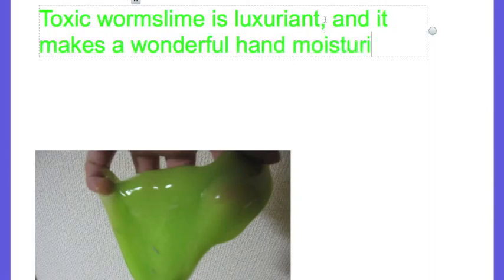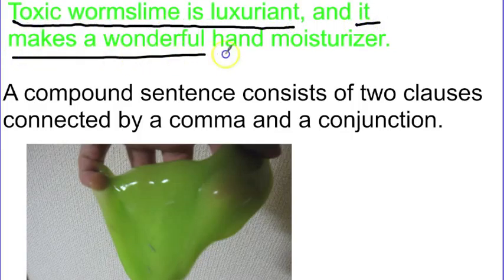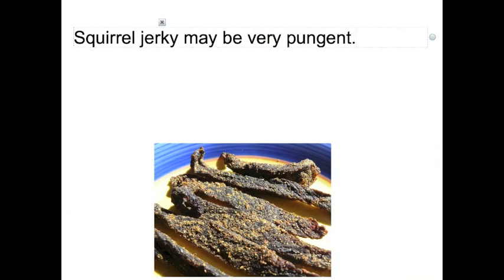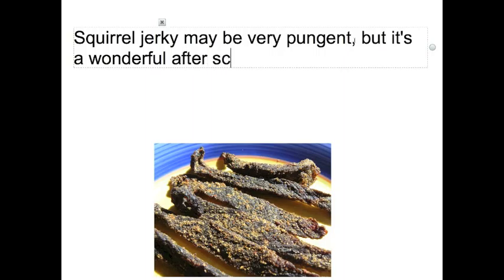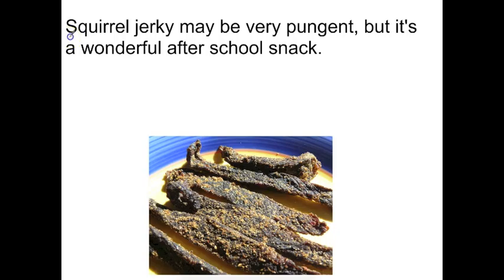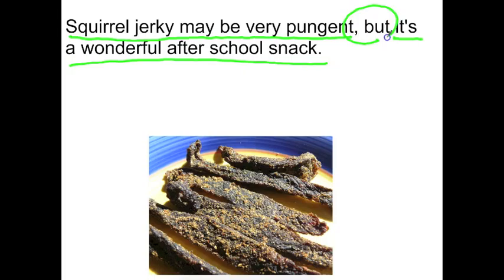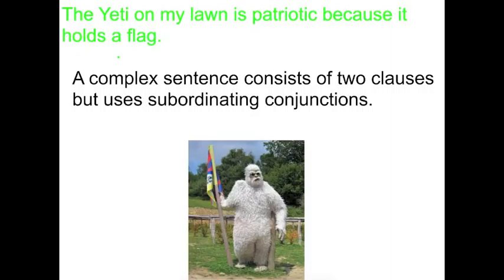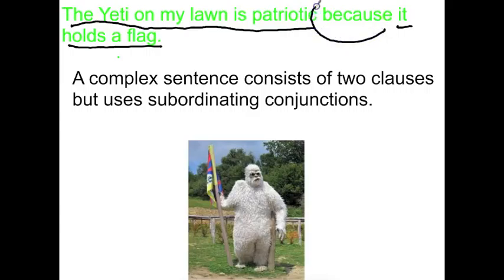curriculum video EDUC 552